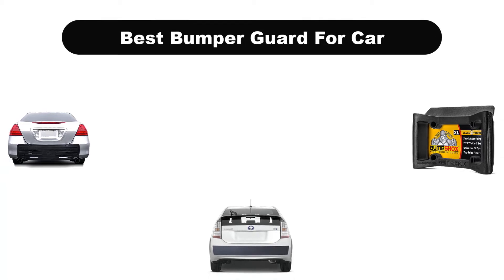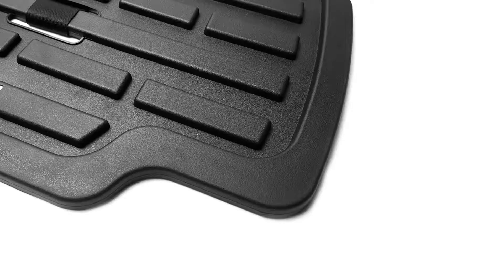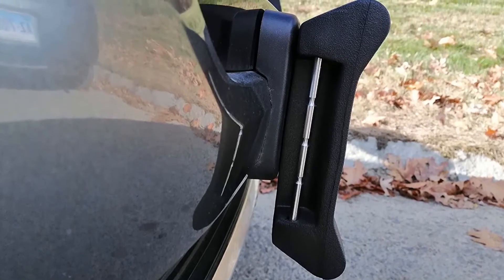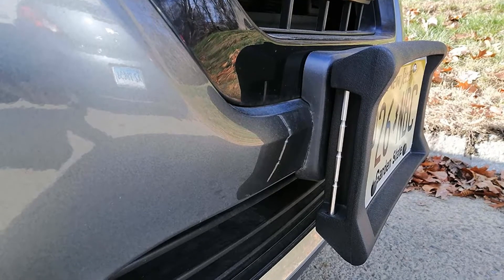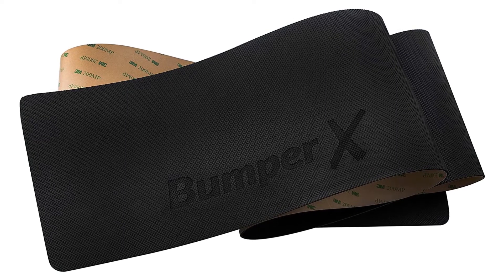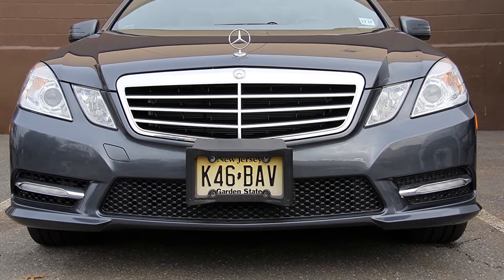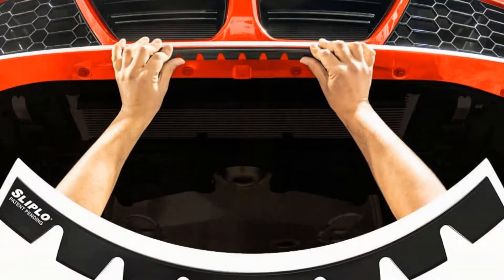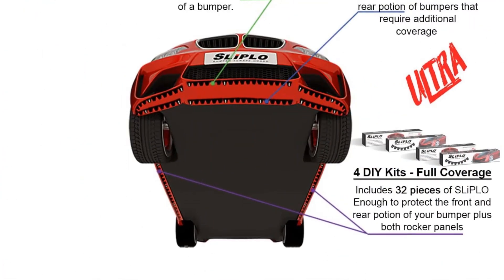✅ Best Bumper Guard For Car In 2023 🏆 Top 5 Tested & Buying Guide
✅ Best Bumper Guard For Car In 2023 🏆 Top 5 Tested & Buying Guide “ad”

📌Product Link📌:
📌 1. FH Group F16408 Universal Fit Rear Black Bumper Guard.
📌 Best Prices      :
📌 2. Bumper Thumper Ultimate Complete Coverage Front Bumper Guard.
📌 Best Prices      :
📌 3. BumperX 6" Width. Bumper Protector & Guard. Bumper.
📌 Best Prices      :
📌 4. BumpShox XL Front Car Bumper Protection.
📌 Best Prices      :
📌 5. SLIPLO Ultra Universal Front Bumper Scrape Guard.
📌 Best Prices      :
Hello, Welcome to Our GBG Channel. Today, In this video, We are going to show some of the Best Bumper Guard For Cars that are best sold and reviewed in the last couple of months on amazon.
✅ Best Bumper Guards in 2020 - Top 5 Bumper Guards Review 🤩
✅ Top 10 Best Bumper Guards for cars to Protect Your Car
✅ Top 8: Best Bumper Guards 2022 [Buying Guide] 🤩

Products Description:
Number 1.
Our overall best Pick for the money is FH Group Fit Rear Black Bumper Guard.
The Bumper Butler from FH Group is a rear bumper guard that isn’t as bulky as the other rear bumper guards we’ve covered on the list.
Number 2.
Our 2nd best pick is Bumper Thumper Ultimate Front Bumper Guard.
A more expensive option for rear bumper protection comes from Luv Tap, who also sells the Bumper Thumper for front end protection.
Number 3.
Our 3rd best pick is BumperX 6" Width. Bumper Protector & Guard.
A more discreet option is the BumperX car bumper guard and protector. It’s basically a huge band aid for your rear bumper that you peel and stick on. The product is also designed to work well to cover unsightly blemishes on your rear bumper.
Number 4.
Our 4th best pick is BumpShox XL Front Car Bumper Protection.
If you want something less intrusive, the BumpShox XL offers great protection for your front bumper.
Number 5.
Last but not the least, our 5th best pick is SLIPLO Ultra Front Bumper Scrape Guard.
Does the sound of the underside of your bumper scraping against asphalt keep you up at night? Then check out SLiPLO’s Universal Bumper Scrape Guard DIY Kit.